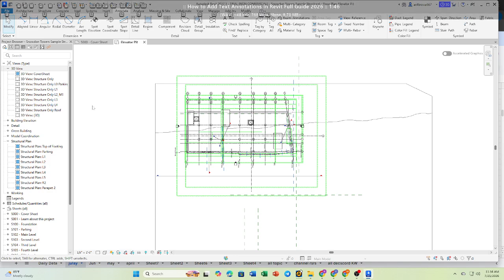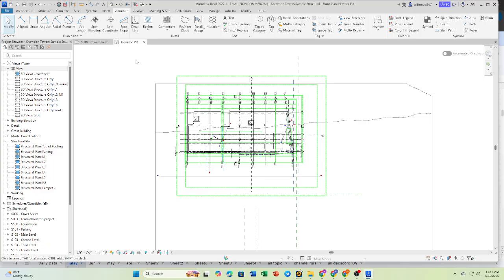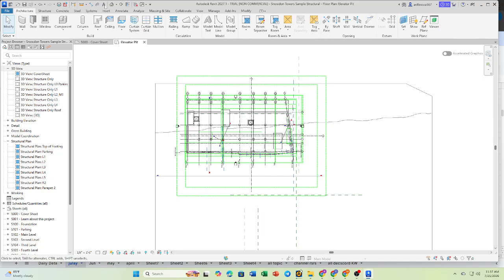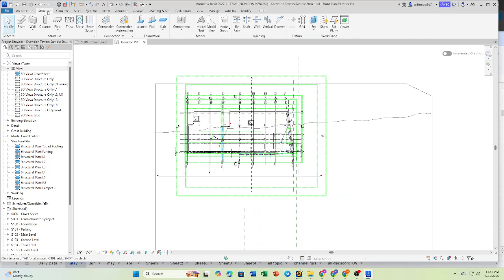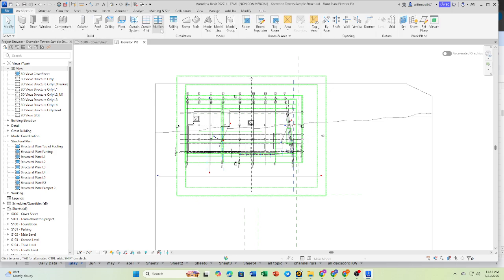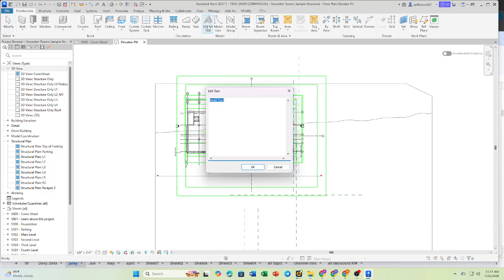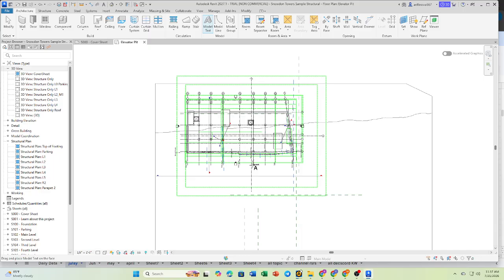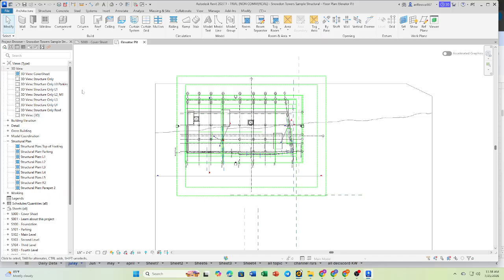How to Add Text Annotations in Revit Full Guide 2026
Add text annotations in Revit with this complete 2026 guide. Learn how to create, format, edit, and position text notes, adjust text styles, add clear annotations to floor plans and construction drawings, and improve project documentation in Autodesk Revit. Follow step-by-step instructions to use text annotations effectively for professional BIM and architectural projects in 2026.